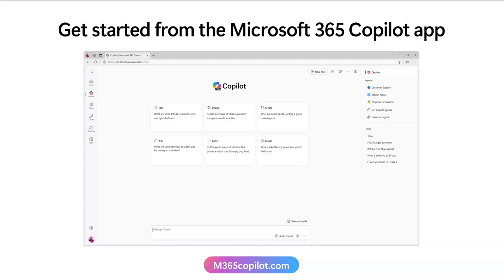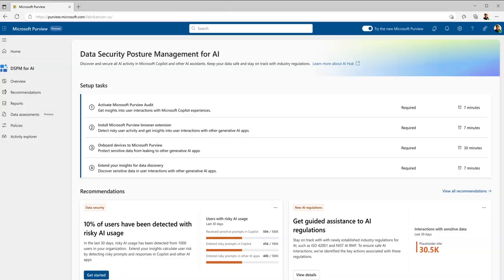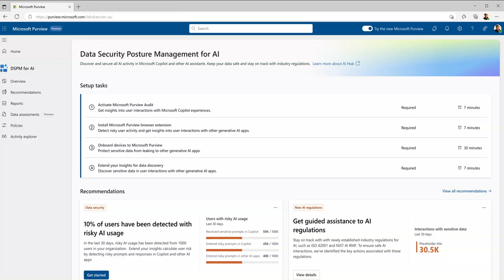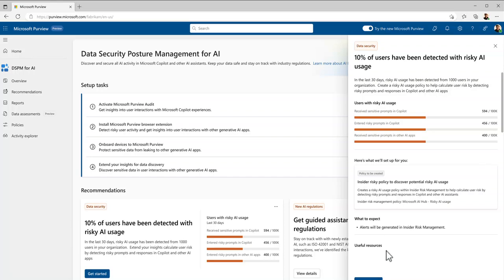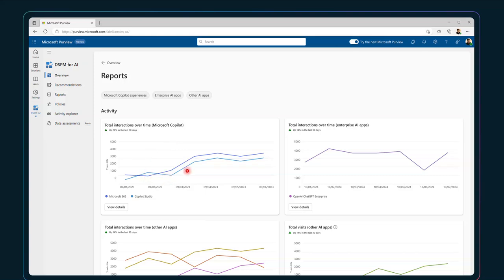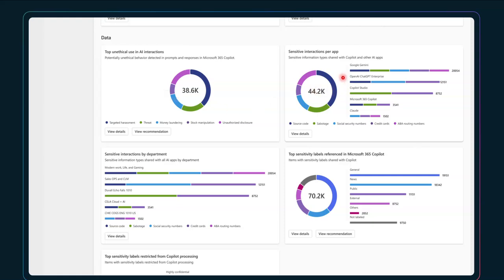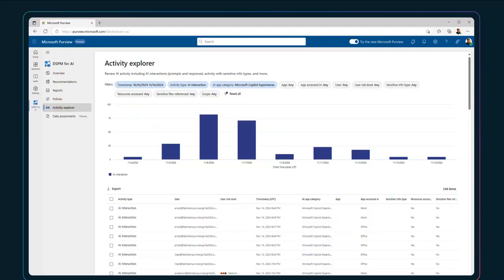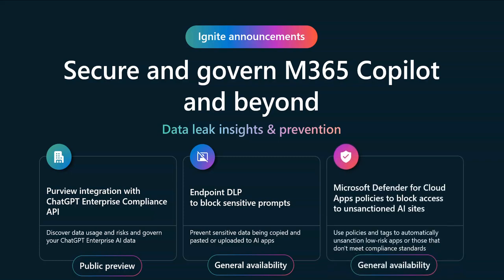Protection and monitoring: Microsoft 365 Copilot Chat & 3rd Party AI!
Every organsation has people using their own AI on your data!, Because artificial intelligence is changing the ways people work and operate. Microsoft Copilot Chat, integrated seamlessly with Microsoft 365, offers a powerful AI-driven productivity tool that enhances creativity, efficiency, and decision-making.

This session is designed to address both opportunities and challenges, providing a comprehensive strategy to promote the secure adoption of Microsoft Copilot Chat (no cost) while educating organisations on how to monitor and mitigate shadow AI risks.

The objective here is to educate organisations on how to monitor for unauthorised AI use, detect potential risks of oversharing confidential information, and implement strategies to mitigate these risks using Microsoft Purview and other compliance tools.

Sign-posting end users to the secure and controlled Generative AI tool Copilot Chat.